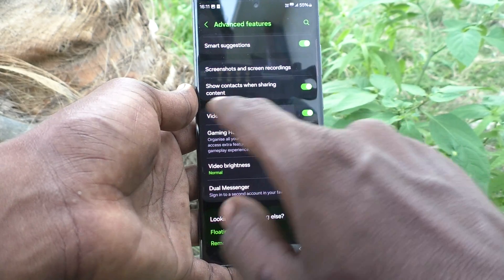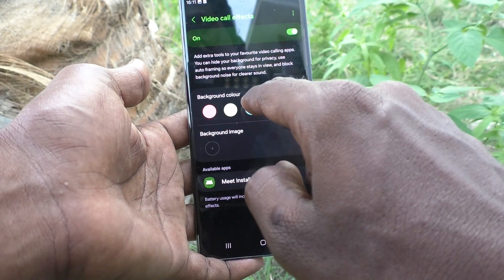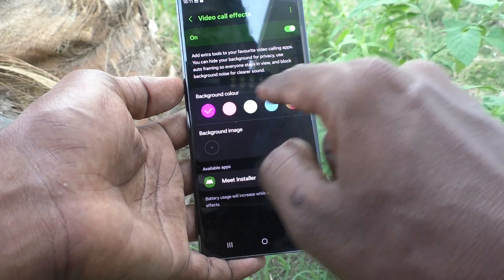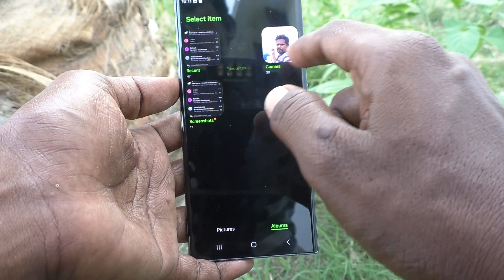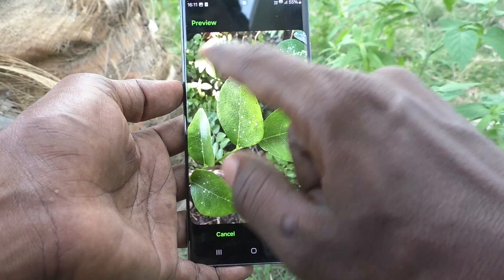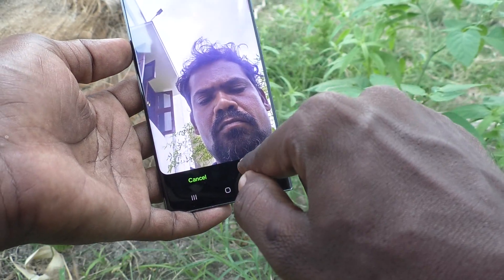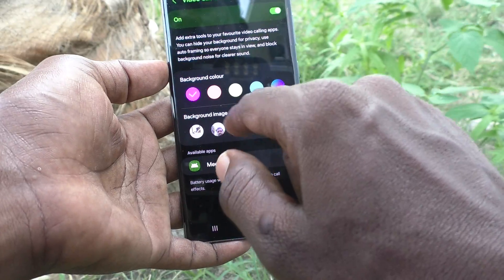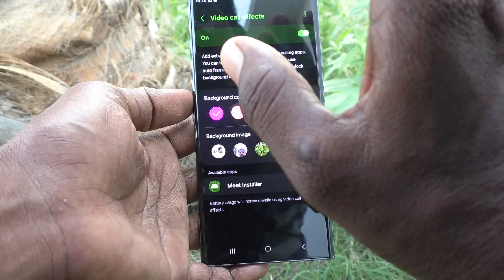How to do video call settings in Samsung Galaxy S23 Ultra 5G